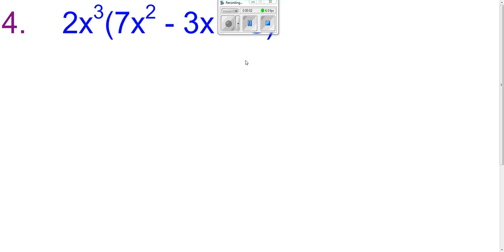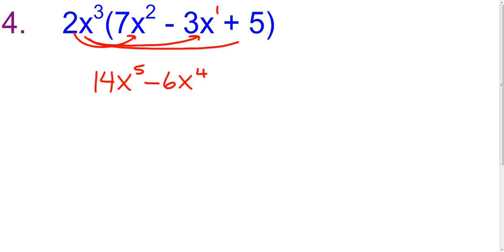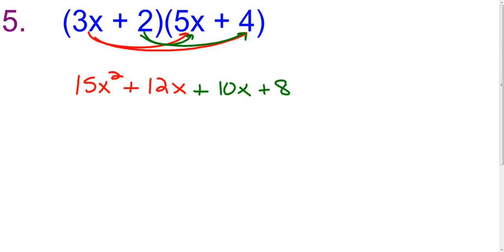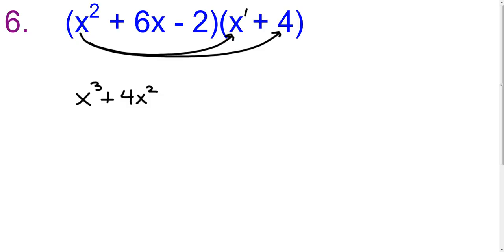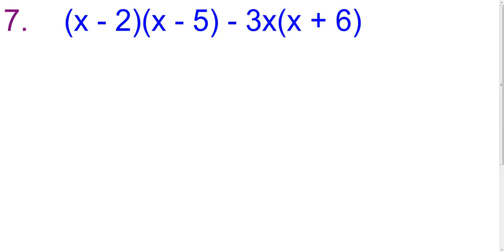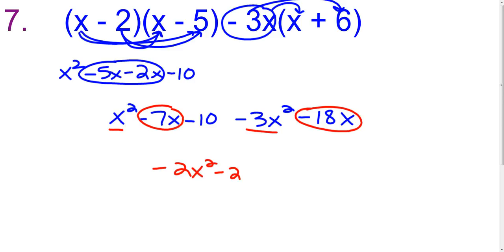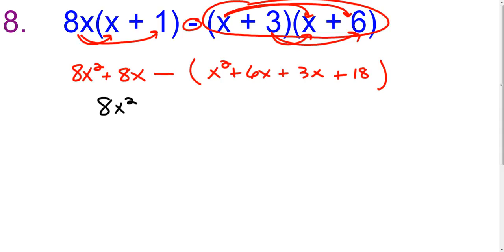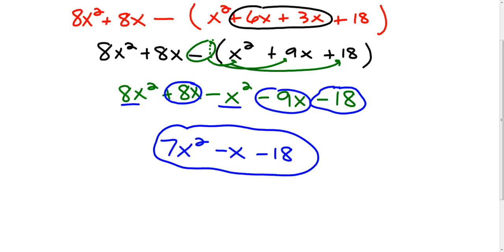5 2 B Multiplying Polynomials